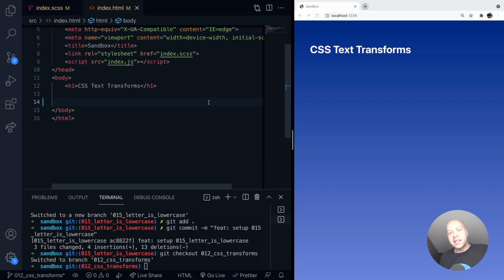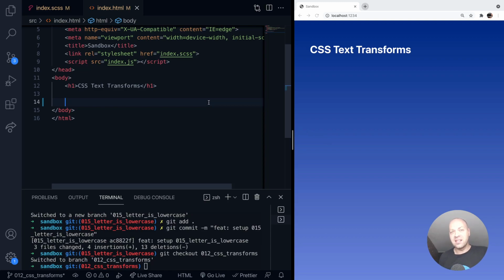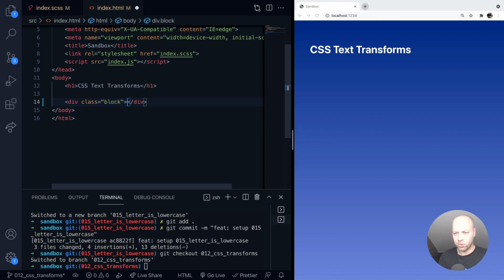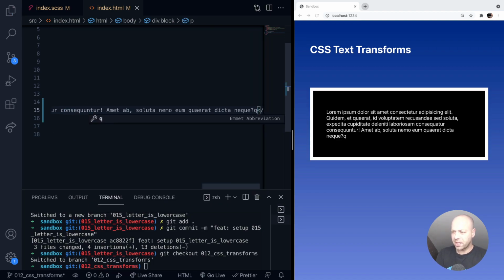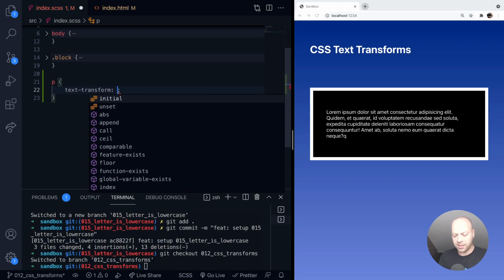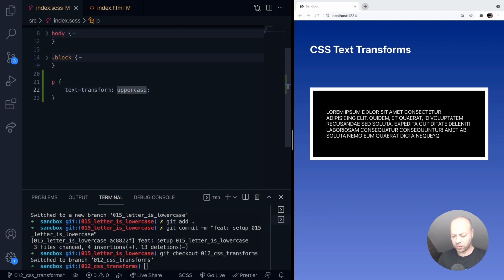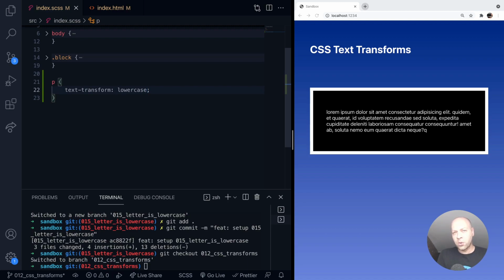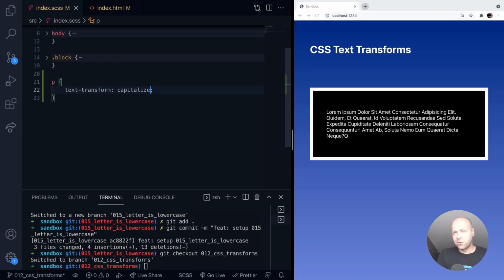DevTips Daily: The CSS text-transform property